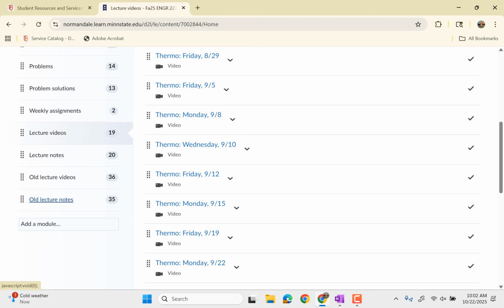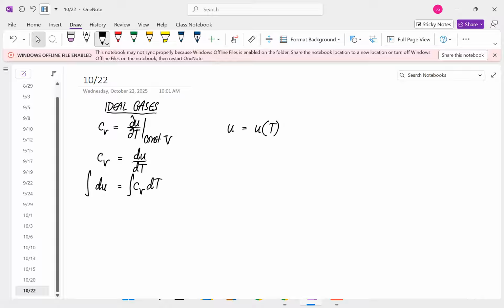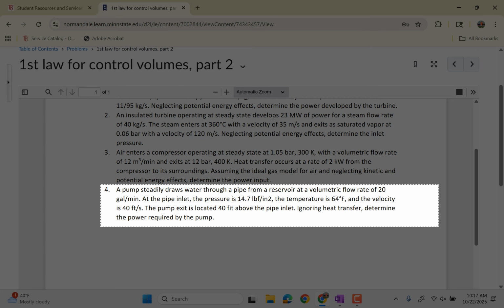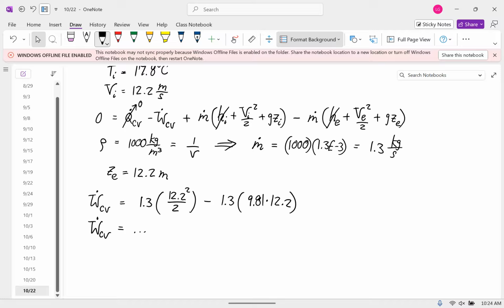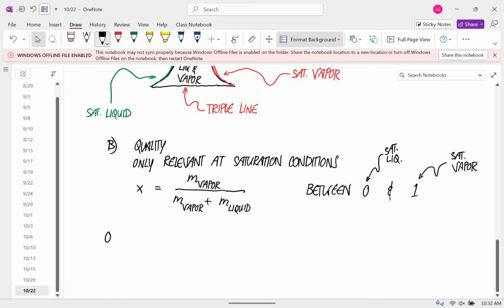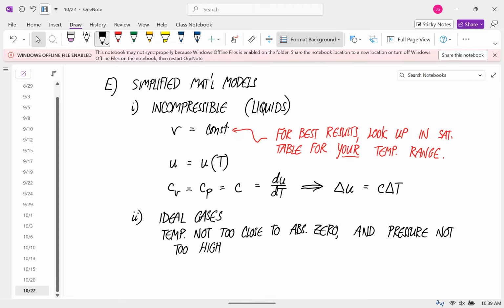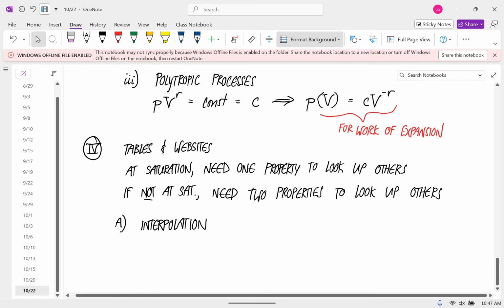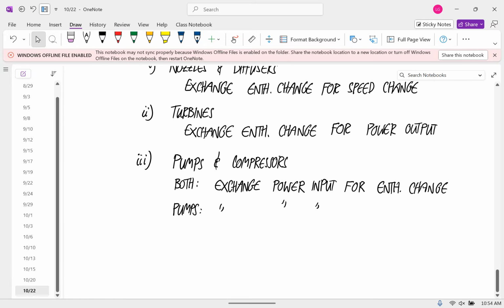Thermo: Wednesday, 10/22